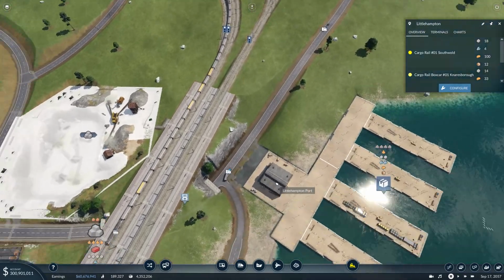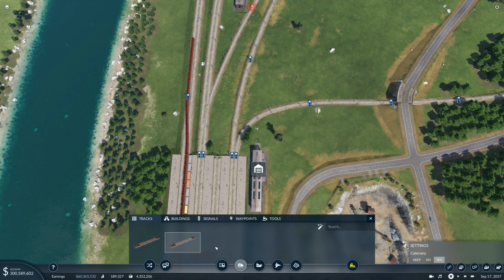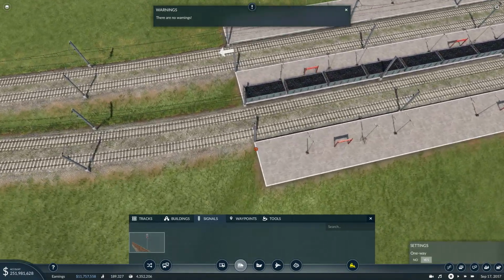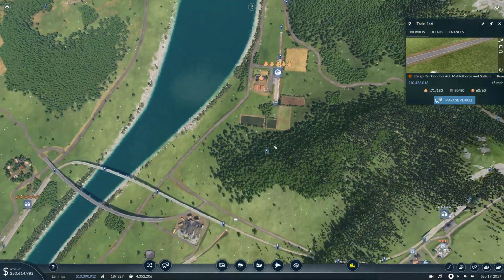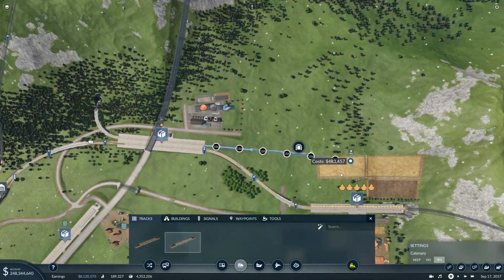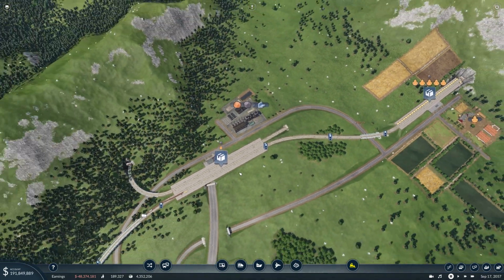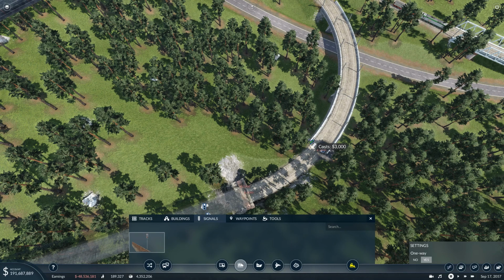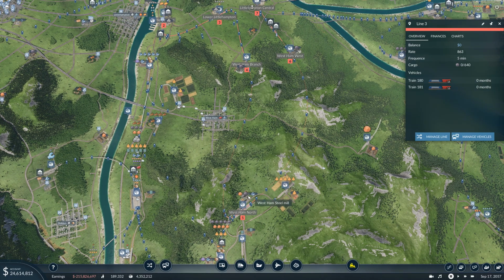Gondola Circular Lines - NeoBurgh Episode 91 - Transport Fever 2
Welcome to NeoBurgh, our new region that we're working on in Transport Fever 2! NeoBurgh is our modern era play through on a very large, temperate map, For the full playlist

We are connecting in more of the gondola stops near West Ham & Littlehampton to the interlinking station, this time with a couple circular lines!